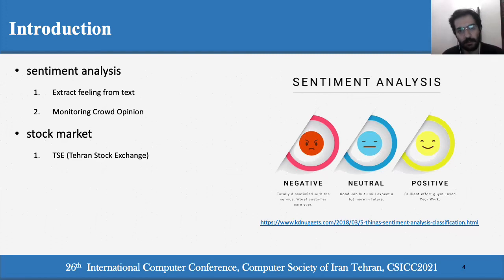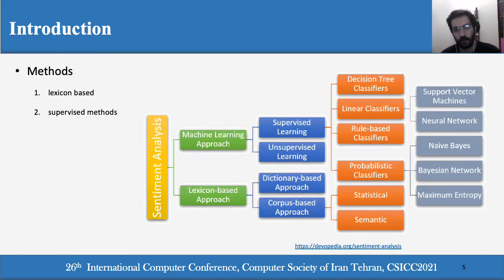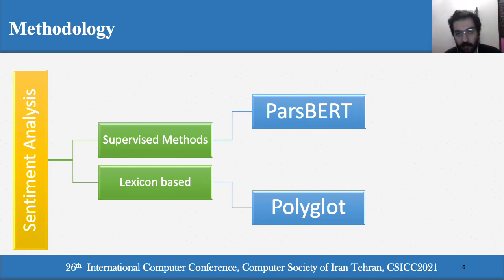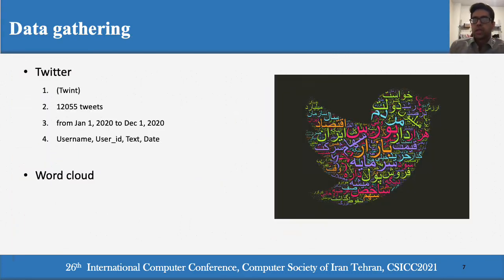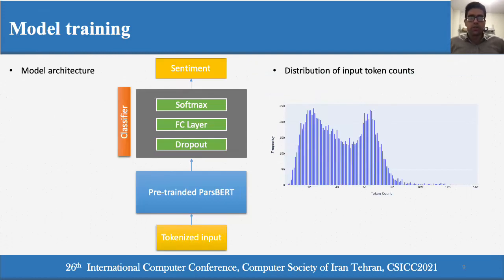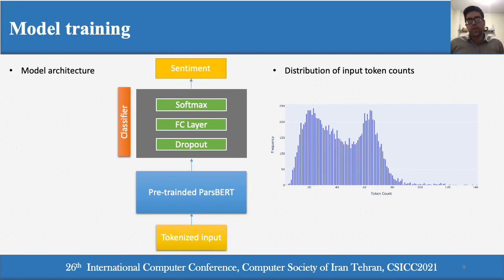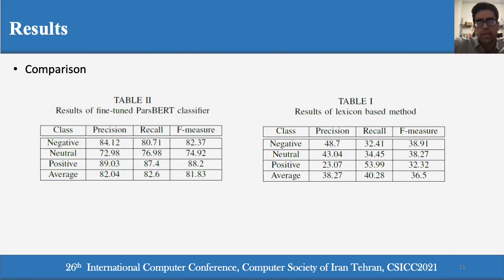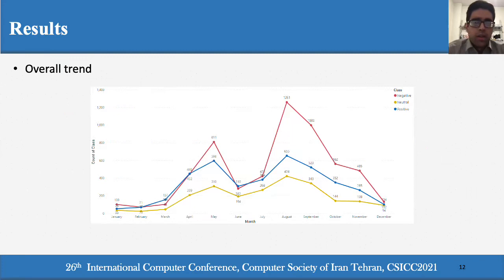(Presentation) - ParsBERT Post-Training for Sentiment Analysis of Tweets Concerning Stock Market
In this presentation, I discuss my research paper on ParsBERT Post-Training for Sentiment Analysis of Tweets Concerning the Stock Market. I explain how we fine-tuned the ParsBERT model to analyze financial sentiments in Persian-language tweets, improving sentiment classification for stock market trends. This research enhances the understanding of market sentiment and can aid investors and analysts in making informed decisions.

Watch the full presentation to explore the methodology, results, and potential applications of this work!